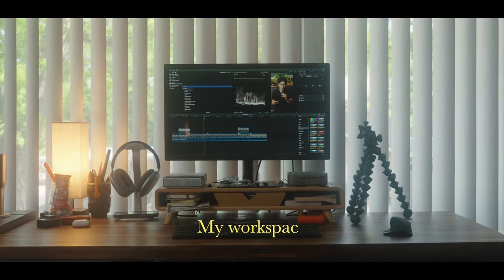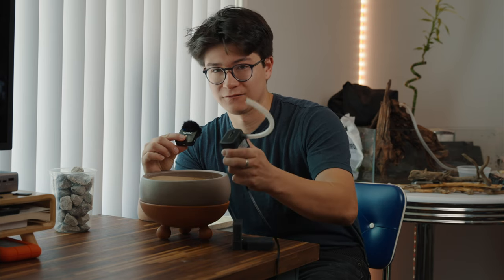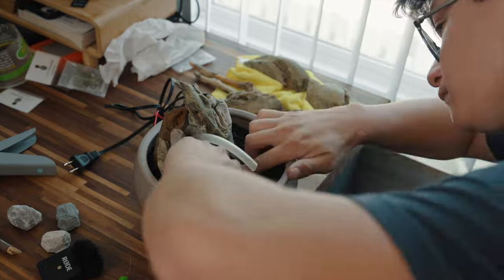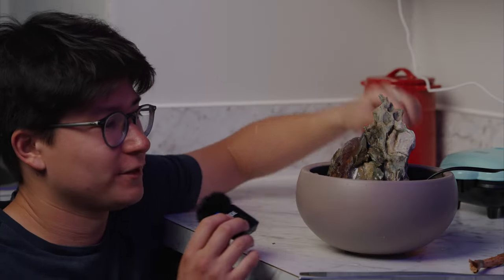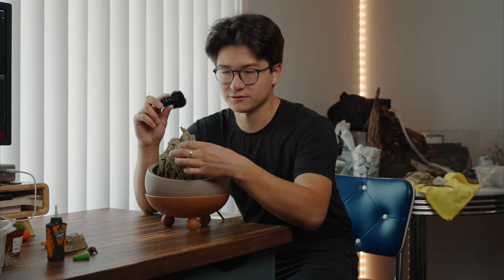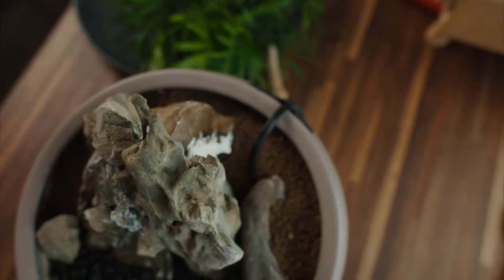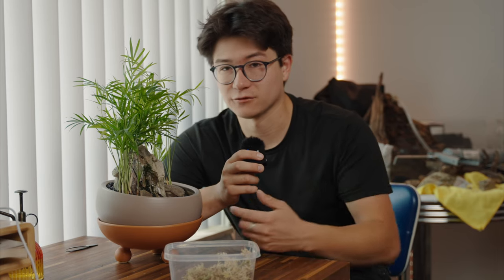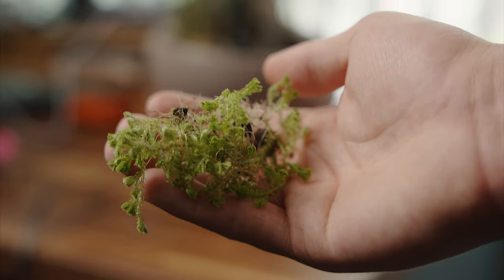Creating a desktop Jungle WITH a WATERFALL | Step-by-Step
Where I get my music! (Click this link for a free 30 day trial)

Sony A7iv
ND Filter
Joby Tripod
Adapter I use to put Canon Lenses on Sony
My Vlogging Microphone
SD Cards
Camera Backpack